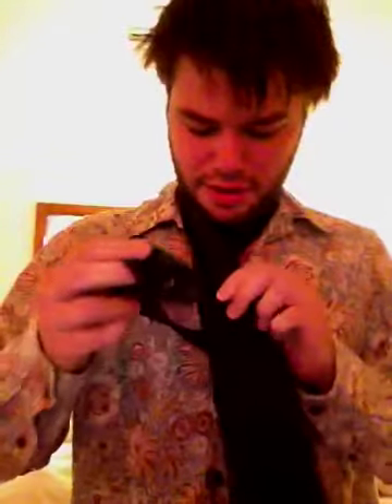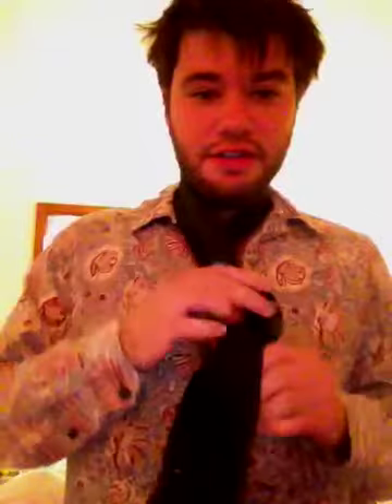How to tie a tie ... By a guy who never learned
I try to tie a tie... and fail.